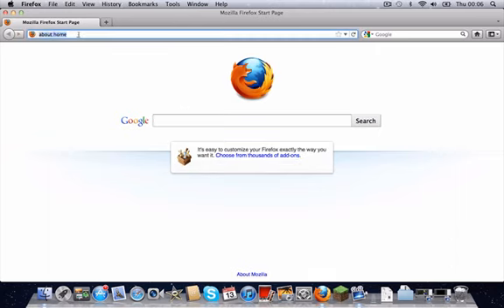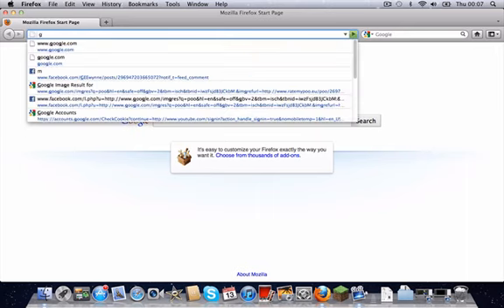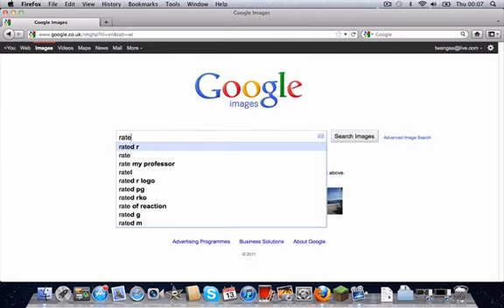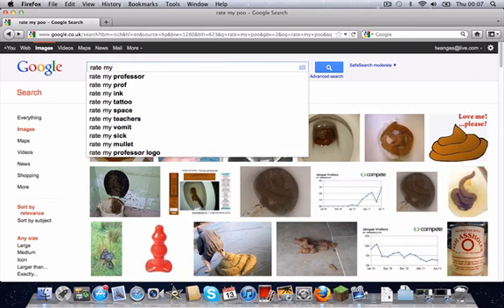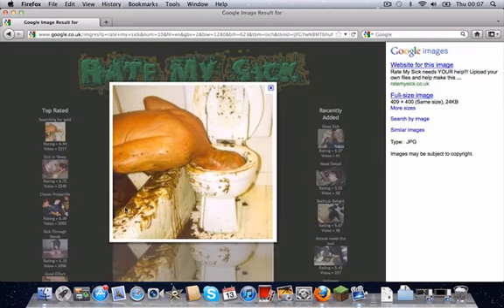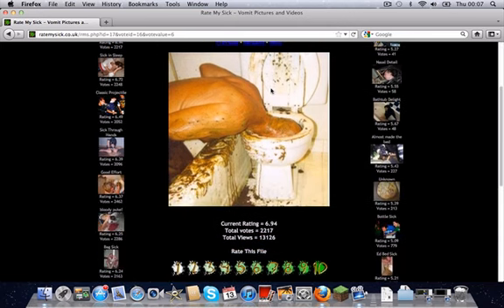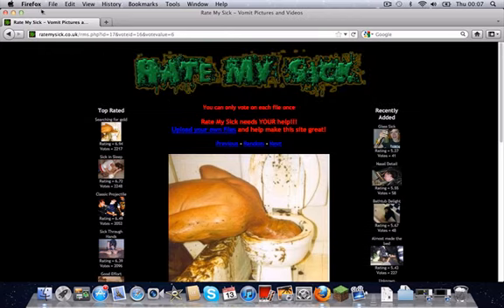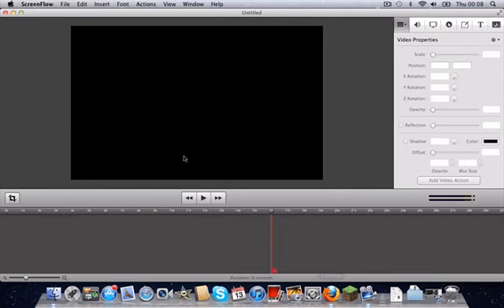Fun With Adam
lolololol